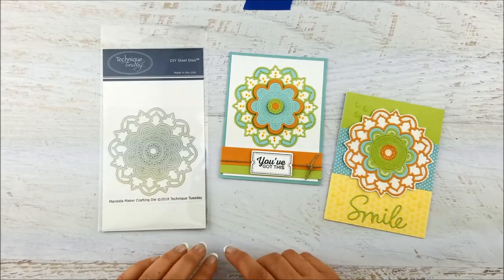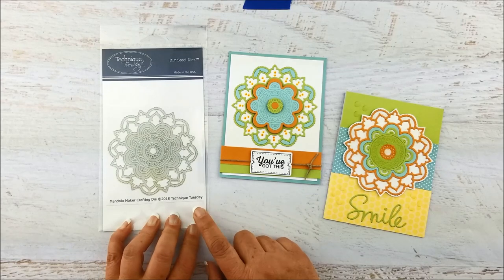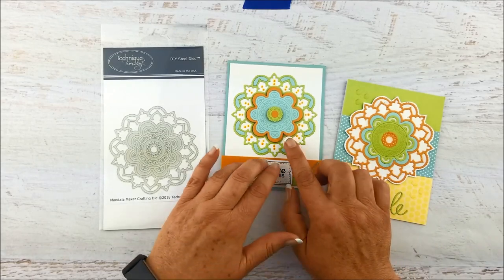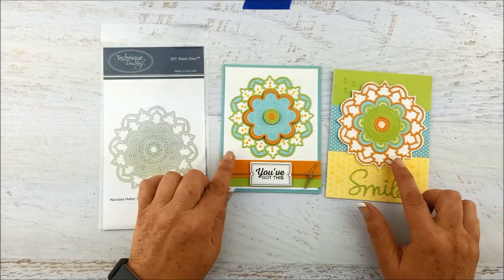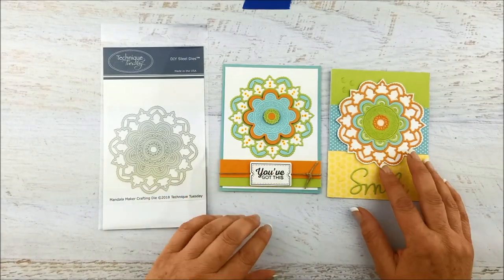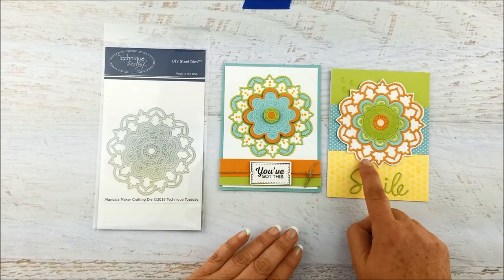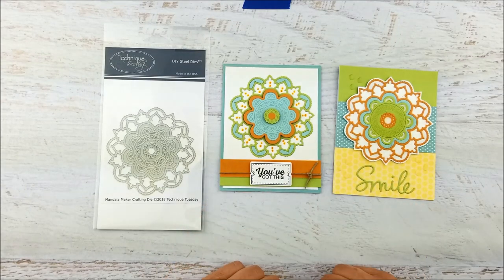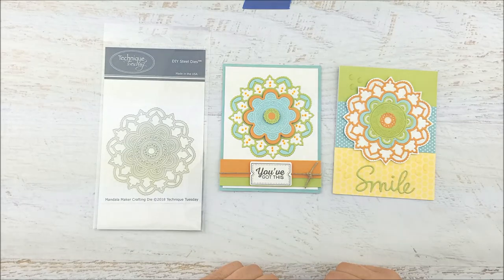Introducing the Mandala Maker Crafting Dies - Technique Tuesday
Looking for a cool accent to add to your next card or scrapbook page? Make a Mandala... or two... for it with the Mandala Maker Crafting Die! You can create all kinds of interesting Mandala accents with this unique and clever die. Watch the video to see the die and see some creative ways to use it